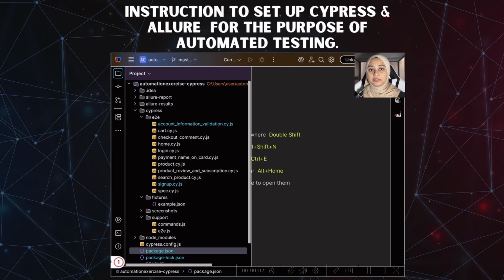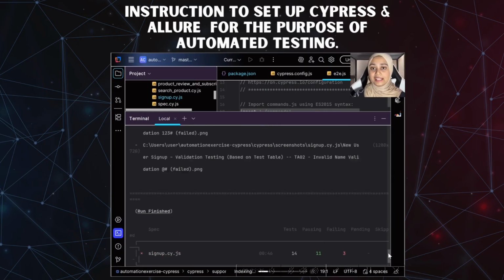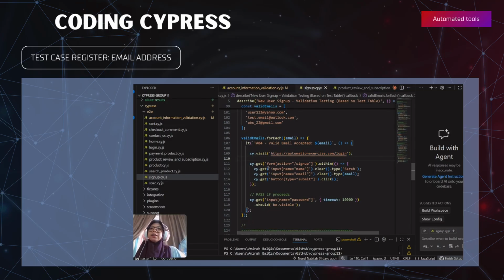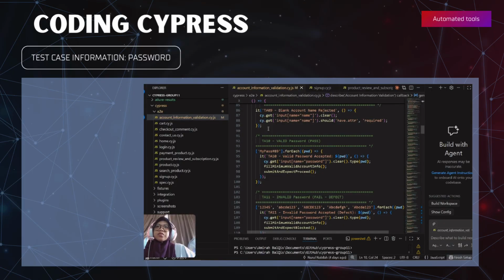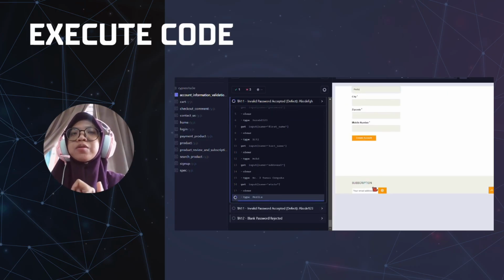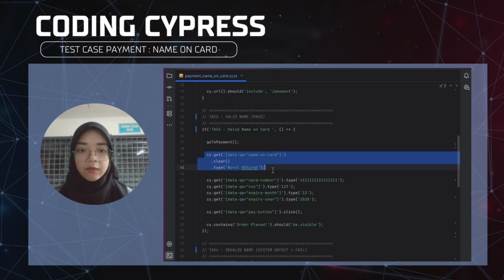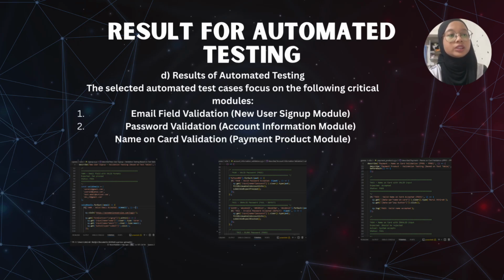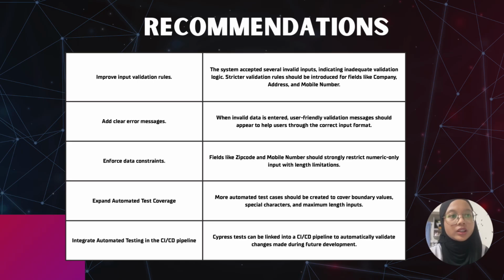PART 2 ( GROUP 11) - SOFTWARE TESTING AND QUALITY ASSURANCE